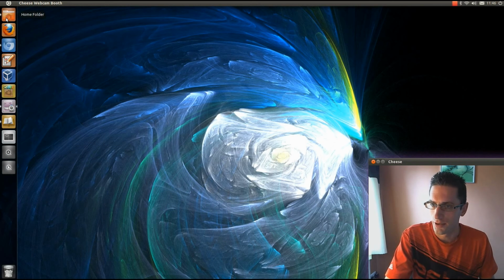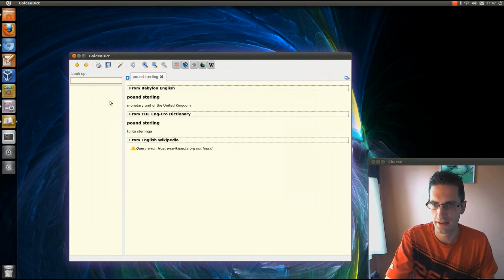Offline Dictionary in Ubuntu 11.04 with GoldenDict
Tutorial on how to get an Offline Dictionary  working in Ubuntu 11.04 using GoldenDict.

Download the .BGL files and drop them into a folder (I added them to ~/.goldendict/OfflineDicts folder)

In GoldenDict add your new OfflineDicts folder.
Any word you lookup will automatically look in the Offline Dictionaries